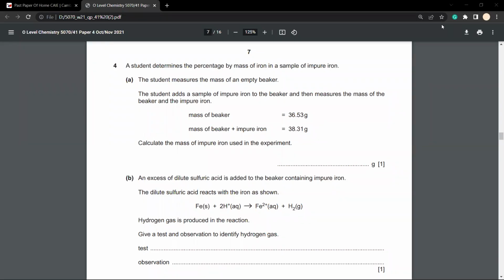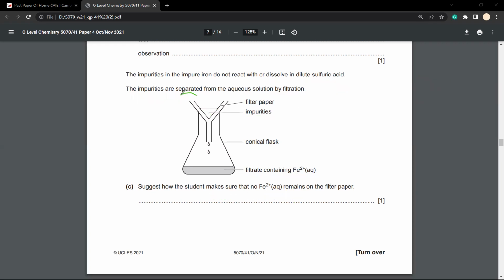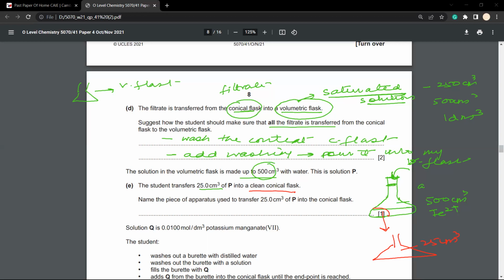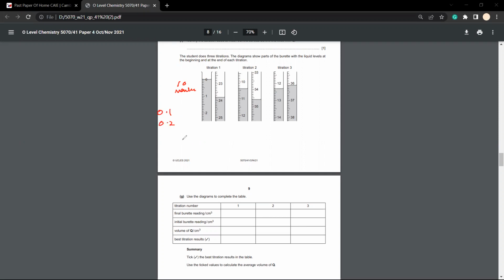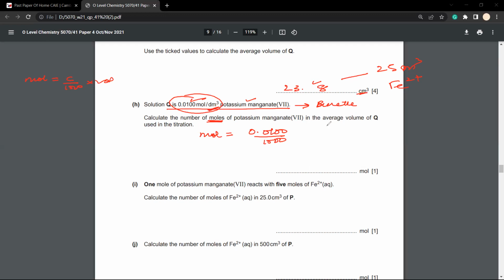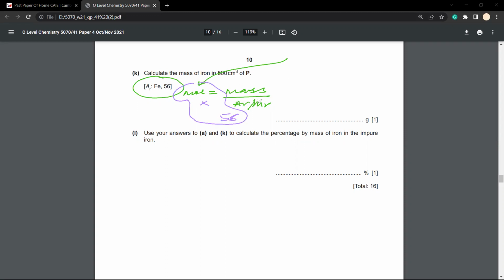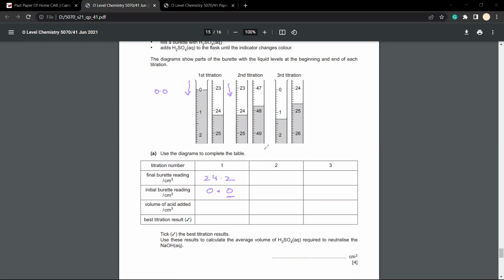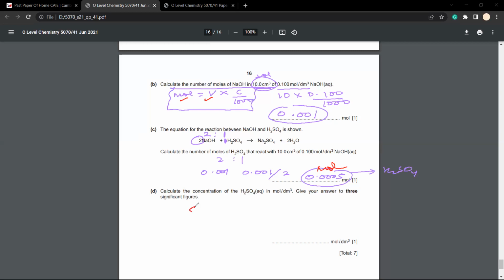TITRATION QUESTION (PART 1)